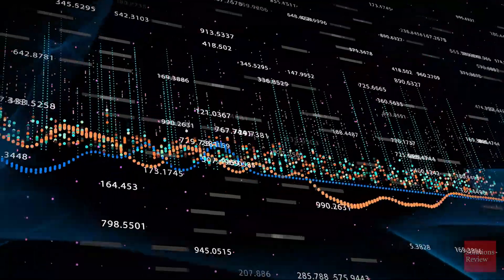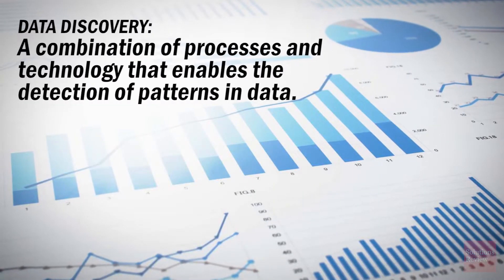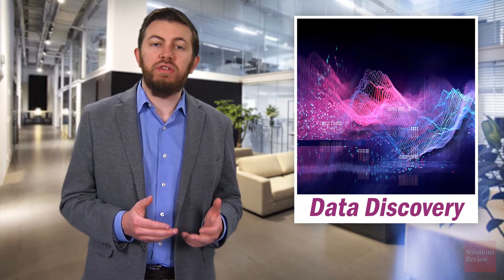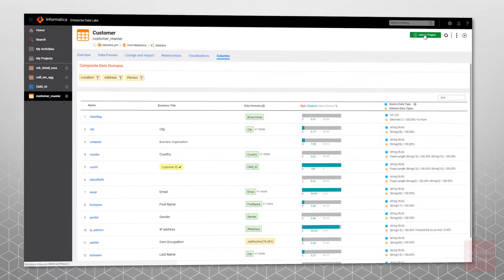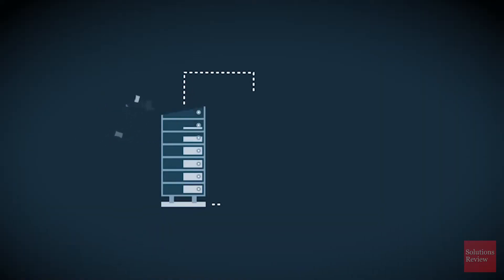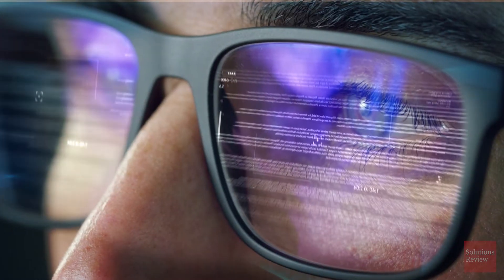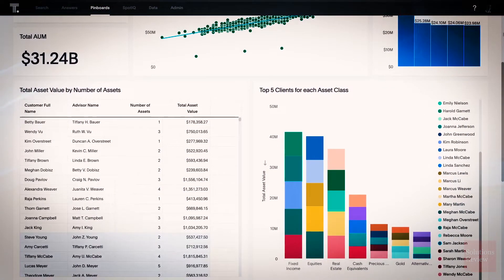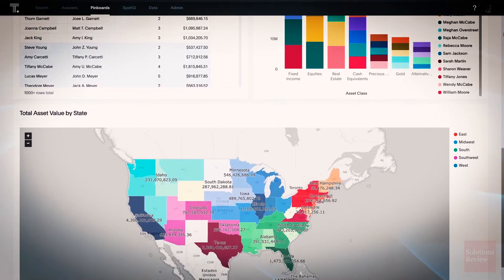What Is Data Discovery? | @SolutionsReview Explores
For more on enterprise technology, join the INSIGHT JAM Data discovery is a combination of processes and technology that enables the detection of patterns in data. Today we'll begin to explore this category, and how it impacts your business.